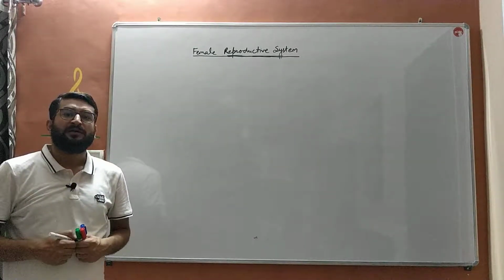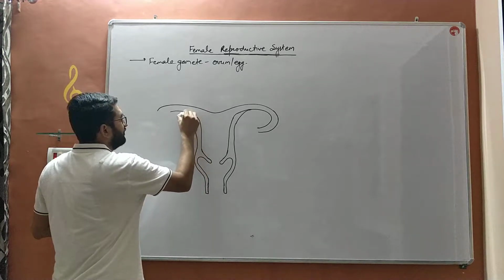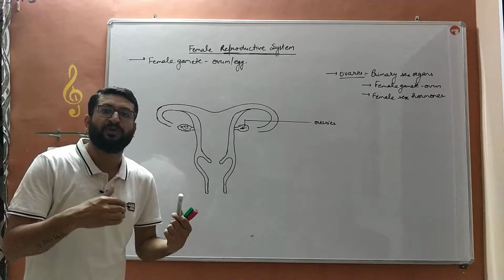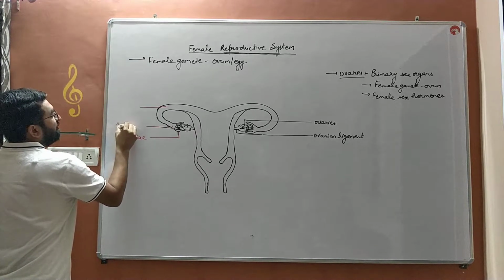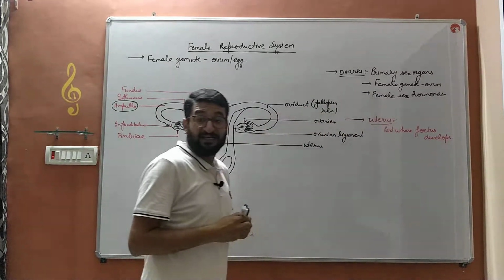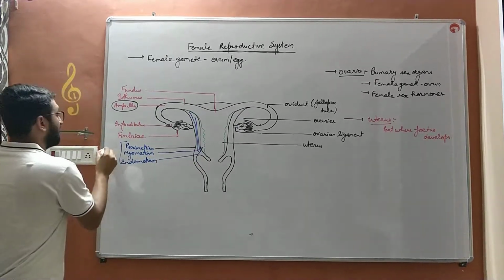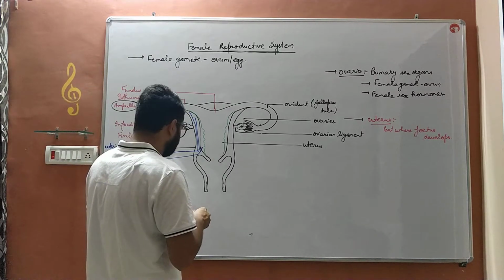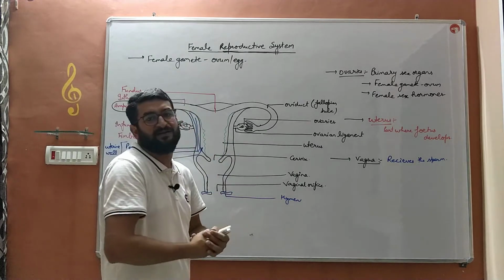Female reproductive system